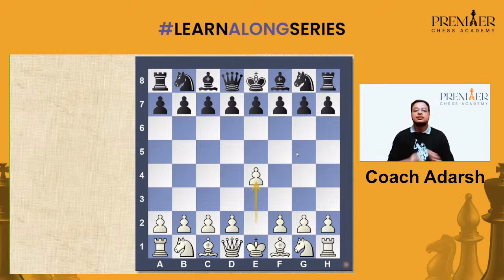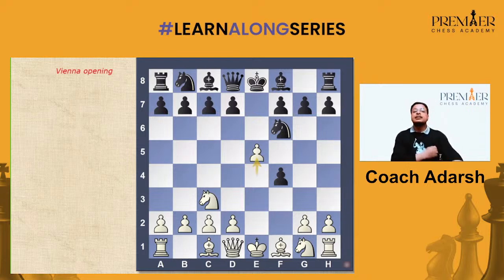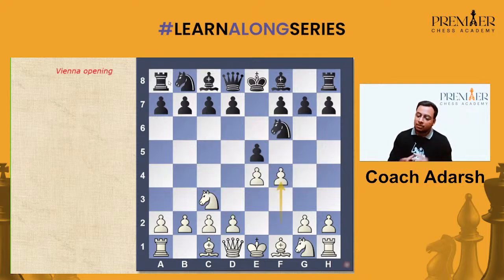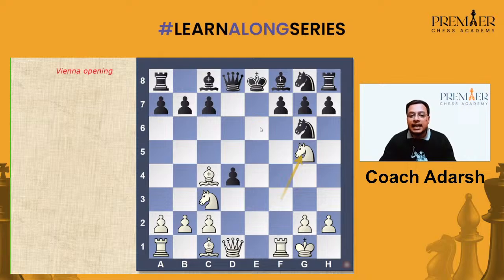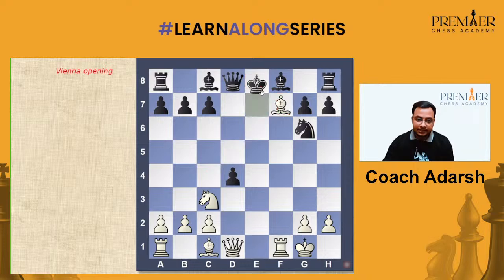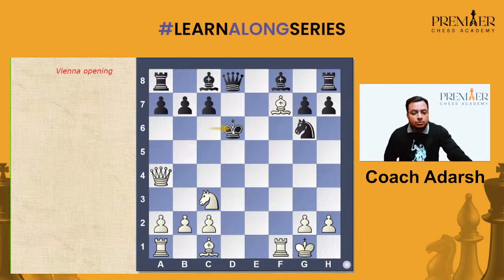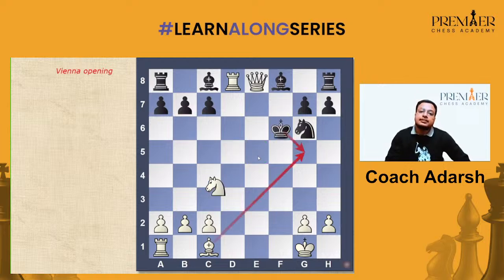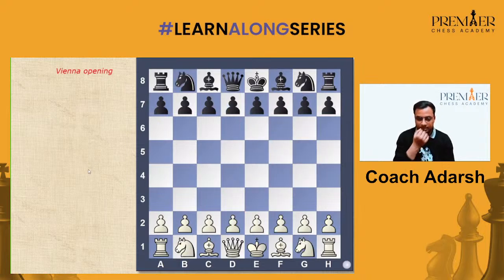learnVienna Gambit Chess opening with expert coach Adarsh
Join our expert coach Adarsh as he reveals the secrets of the Vienna Gambit in this exciting live session on YouTube. 🎥

You’ll learn how to Attack with a stunning Vienna gambit, and how to navigate the complex and sharp positions that arise from these openings. 🧠

Don’t miss this opportunity to master these fascinating and fun chess weapons and surprise your opponents. 💥

The Learn Along session will be interactive and engaging, with live examples, exercises, and Q&A sessions.
Don’t miss this opportunity to learn from one of the best coaches in the PCA.
Register now and join us on Friday,19th January at 9.30PM IST on our YouTube channel.